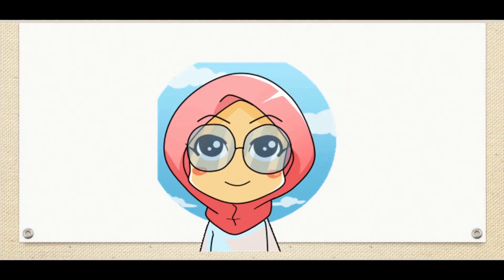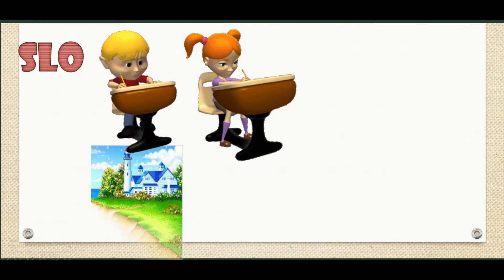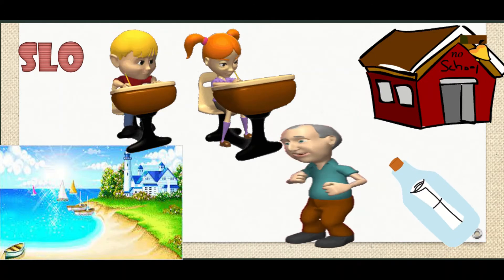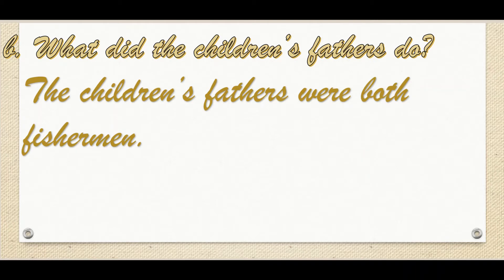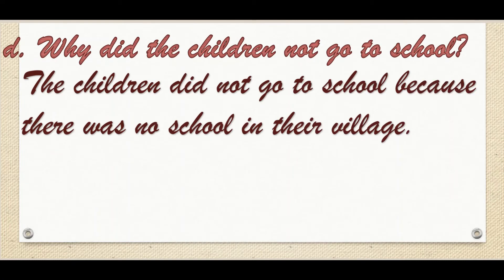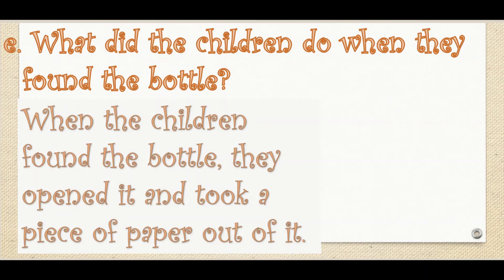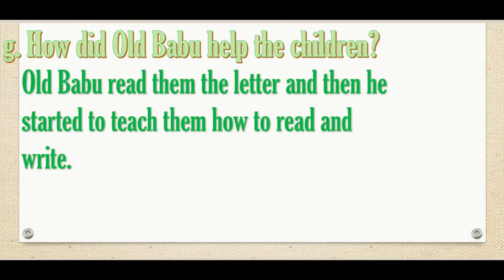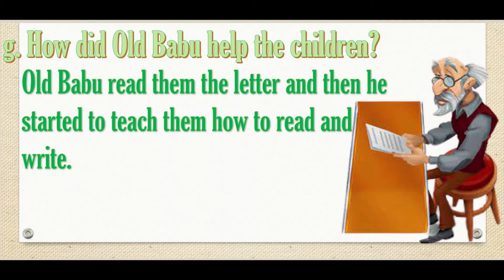Message in a Bottle, Comprehension Questions